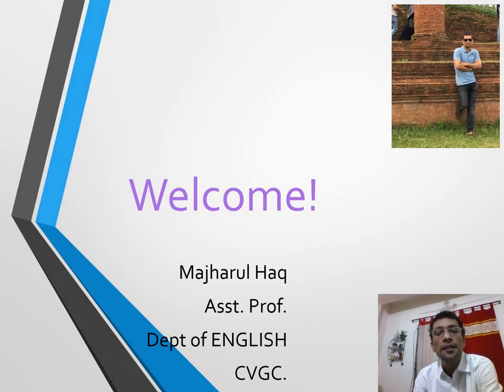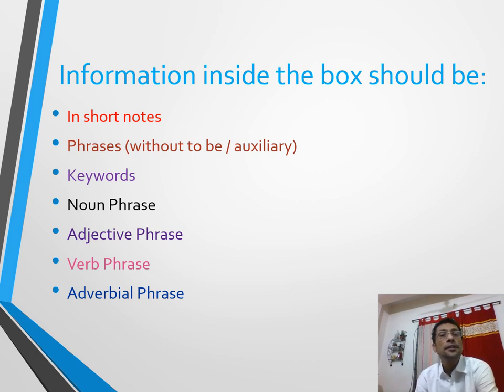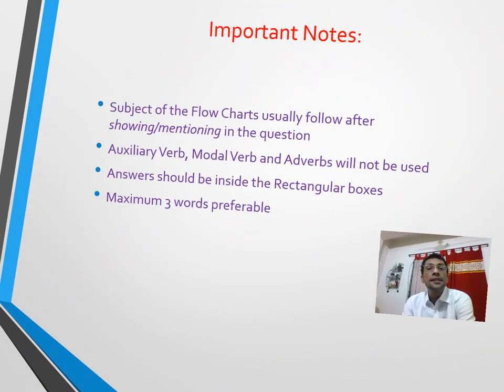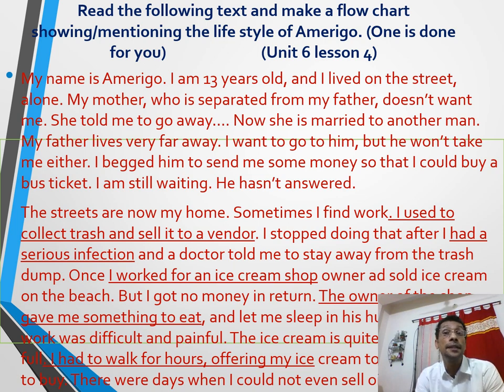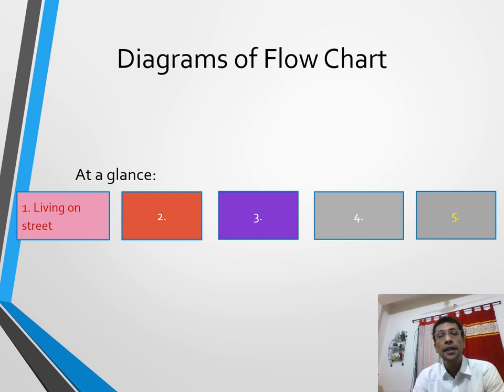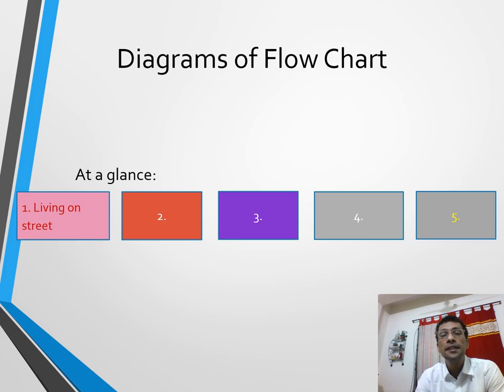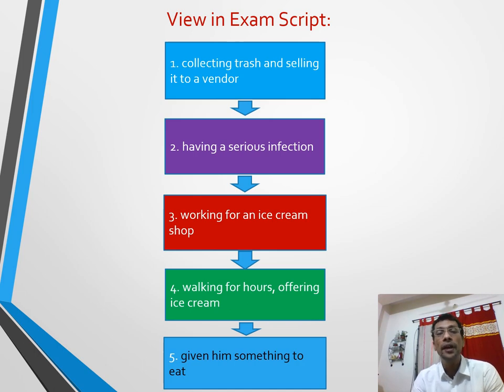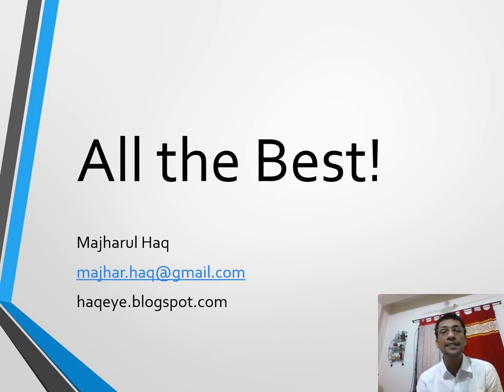How to write Flow Chart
Writing Flow Charts for HSC students